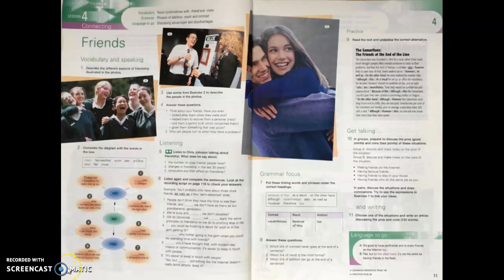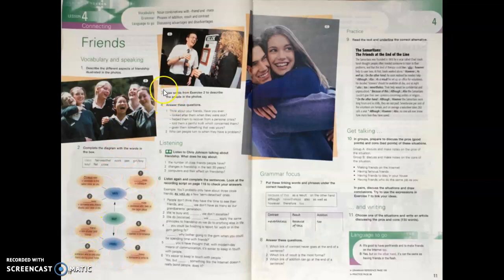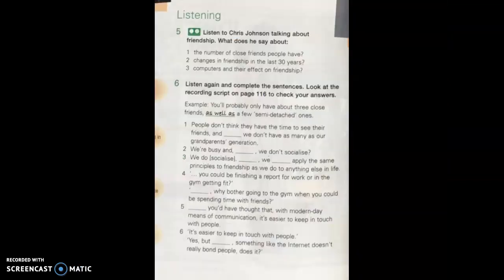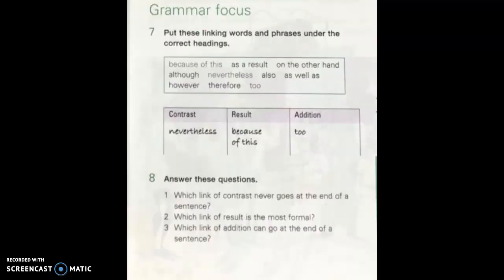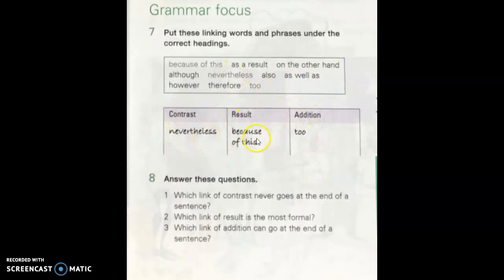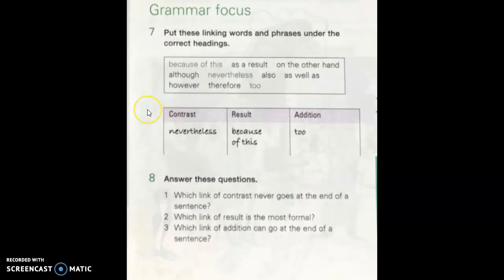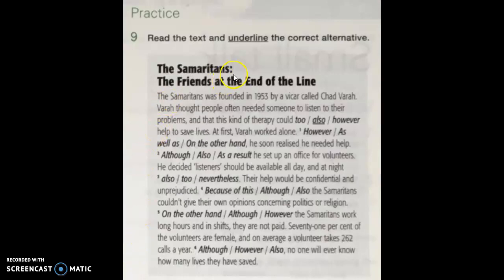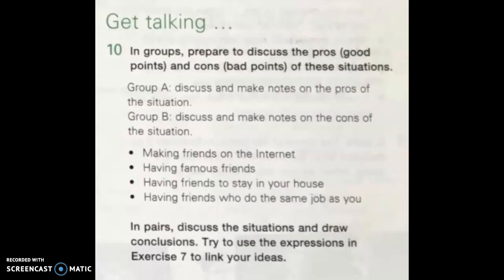LTG Upp Int 4 Phrases of addition, result & contrast